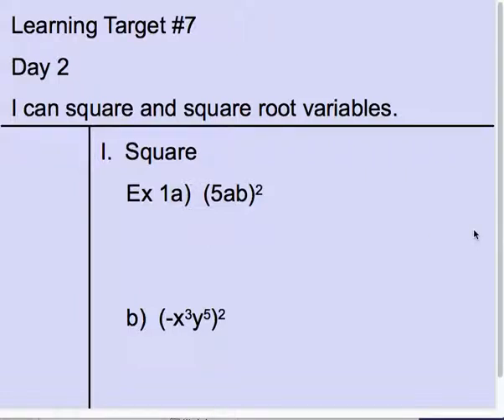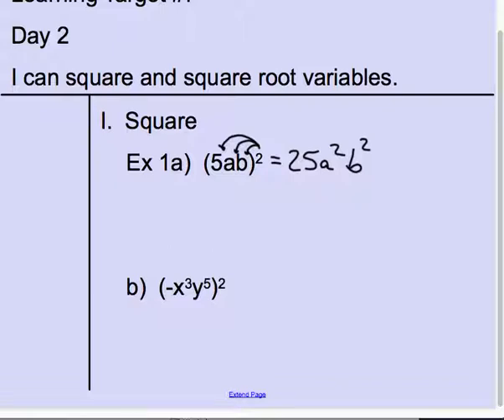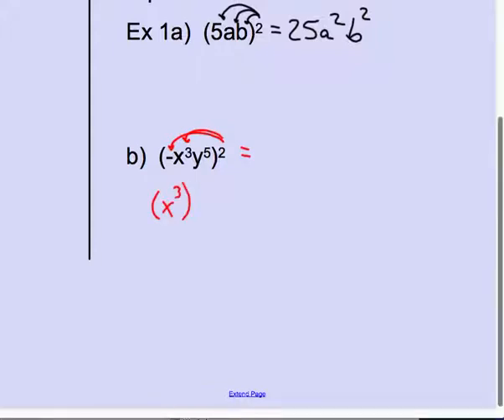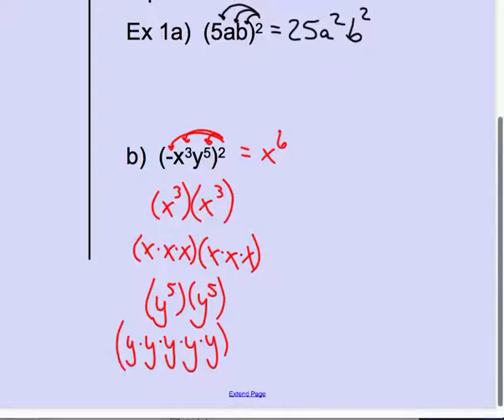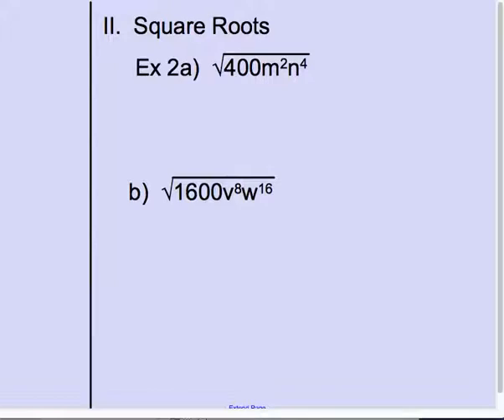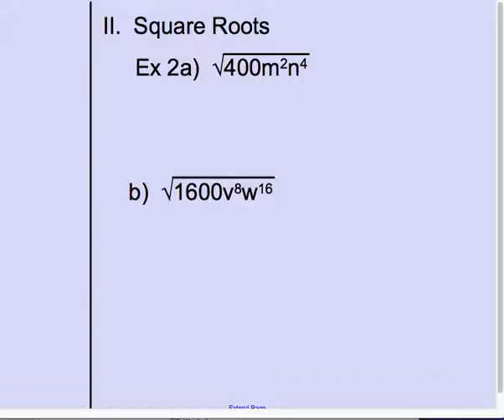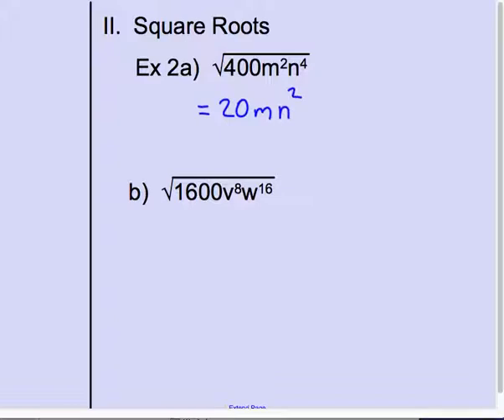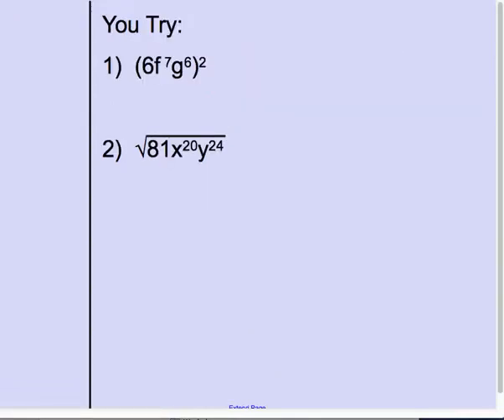Square and Root Variables